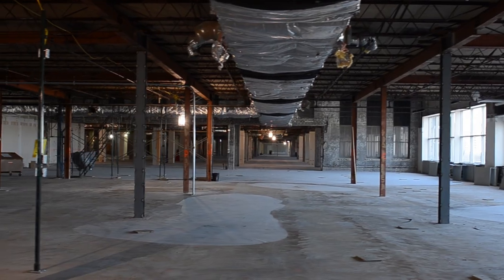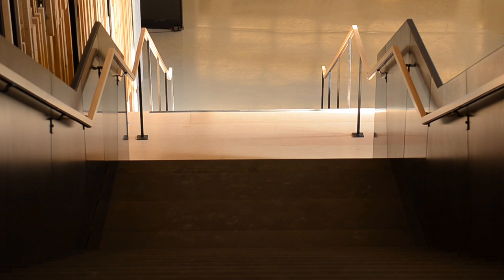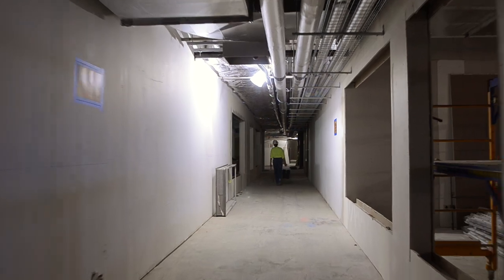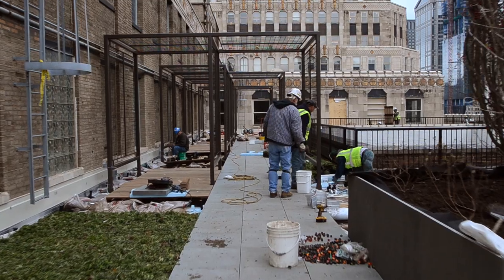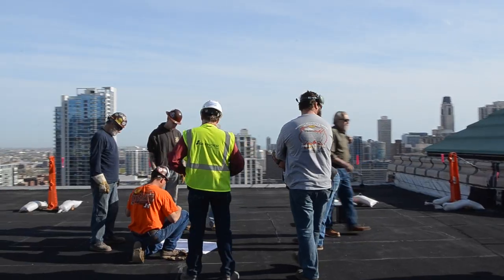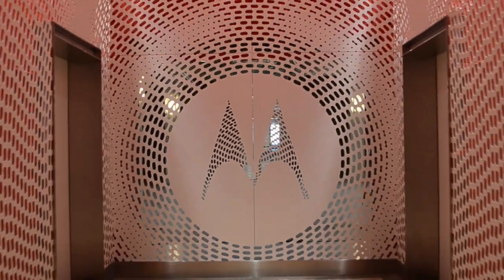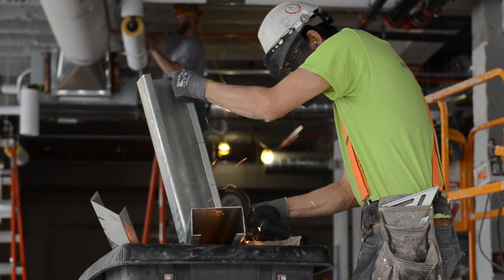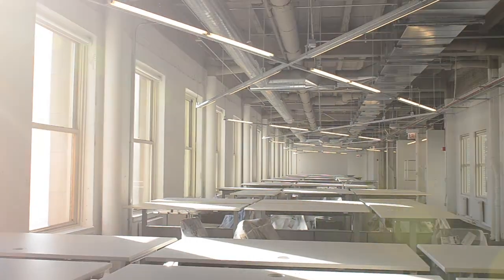Motorola Mobility Global Headquarters Construction Case Study (Condensed)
Motorola Mobility's new corporate headquarters in Chicago's Merchandise Mart is a once-in-a-lifetime project. This case study details how the project team collaborated to bring this 600,000 SF project to life in 45 weeks.

Project Team:
Owner:  Motorola Mobility
Owner's Representative: CBRE
Architect: Gensler
General Contractor: Skender Construction
Structural Engineer: Klein and Hoffman
MEP Engineer: Environmental Systems Design
Landscape Architect: Wolff Landscape Architecture
Commissioning Agent: E Cube Inc.